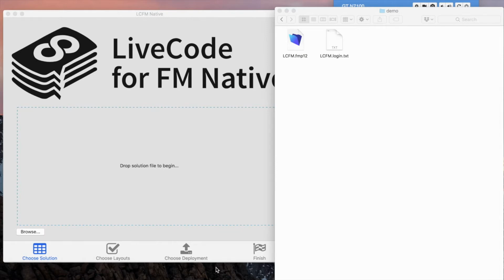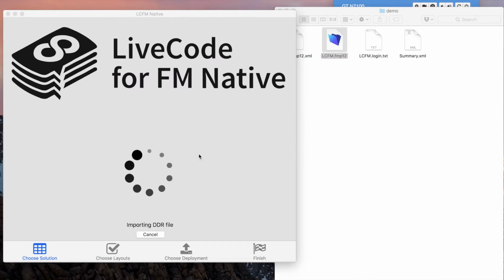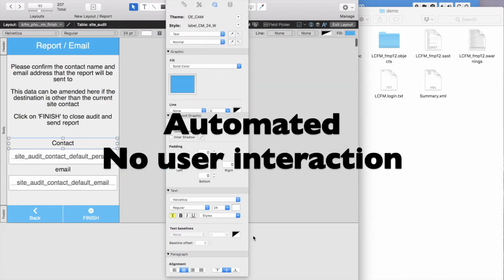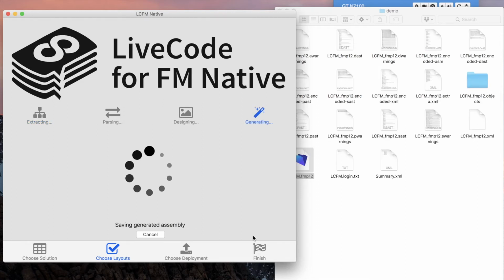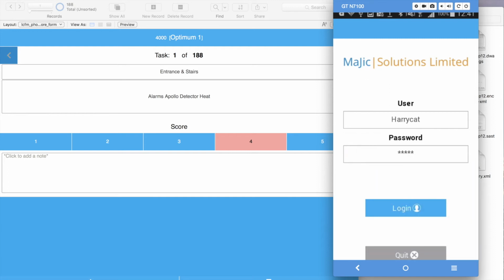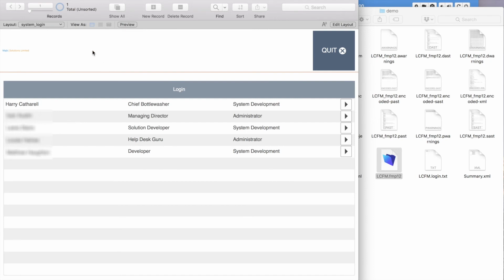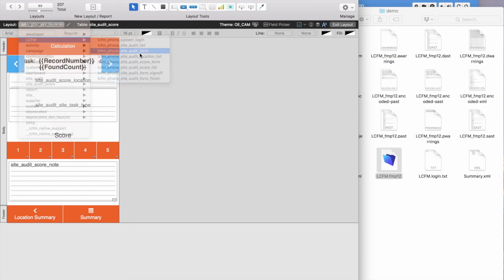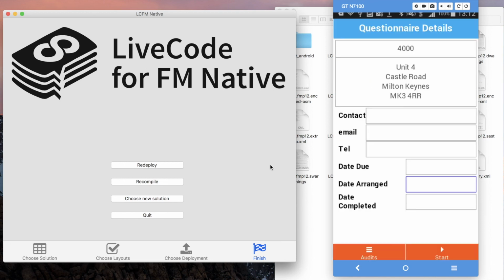Convert a FileMaker Solution to a Native Android app with LCFM Native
We’re very excited to bring you an update on the progress we’ve made towards LiveCode for FM Native. In this video we convert a real client’s FileMaker solution into a Native Android App. You can read more about LCFM Native